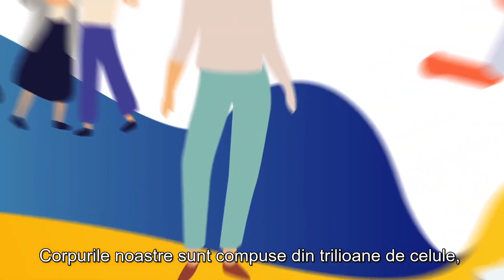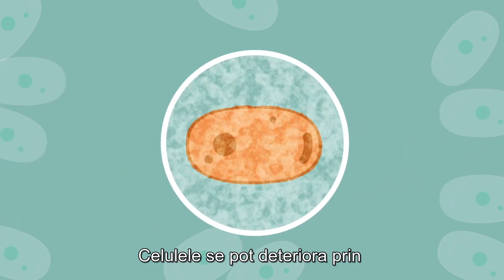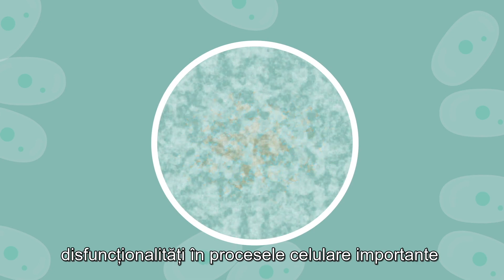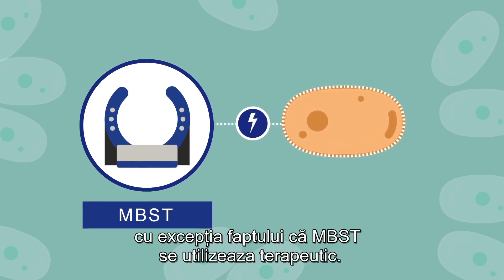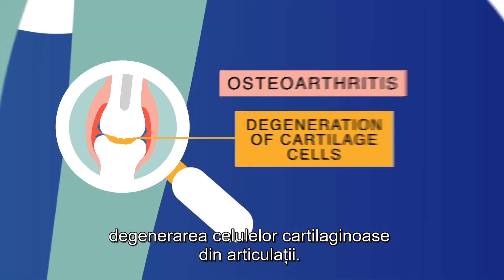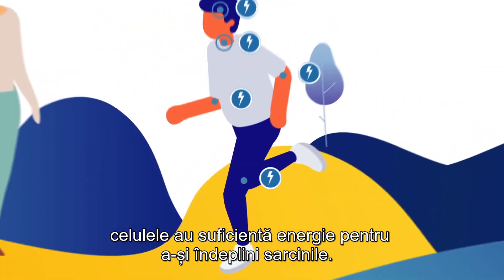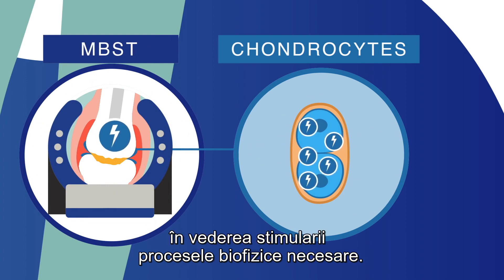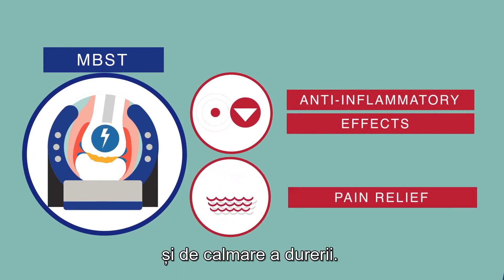Actiune MBST® - tratament osteoartrita si osteoporoza prin stimularea regenerarii tesuturilor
MBST® actioneaza tintit asupra celulelor ce alcatuiesc tesutul cartilaginos, muscular si osos si determina regenerarea lor.